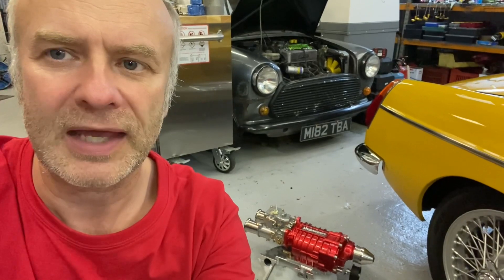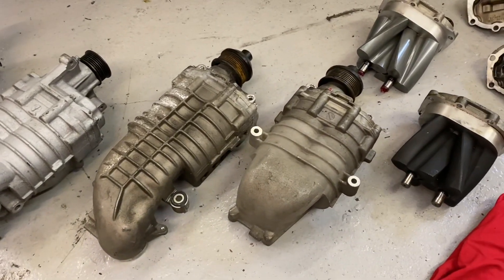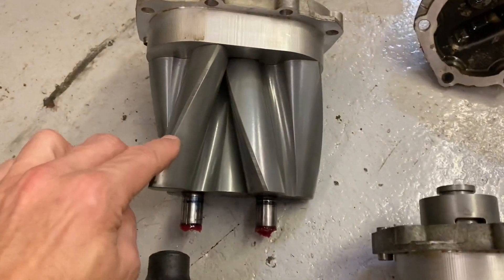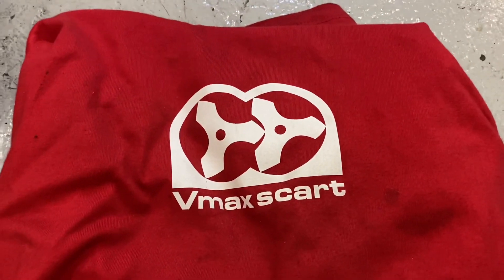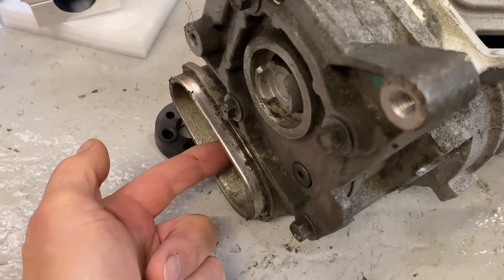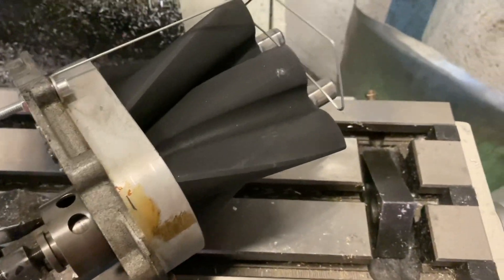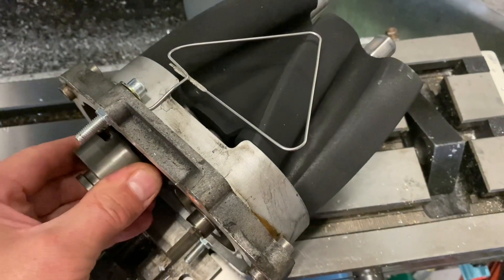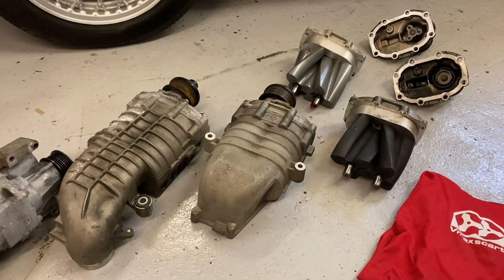Eaton M45 superchargers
Quick vid about The Eaton M45 superchargers. These are the three  base units I modify for my kits. They produce a bi-directional pulse three times per revolution, at certain rpm's this can conflict with the engines 2 induction periods (and this in turn is multiplied with the addition of fuel injection pulses if used )  but over time i have reduced the effect of this with specific plenum and inlet manifold volume  and port timing changes.